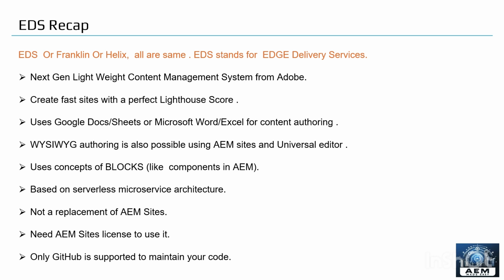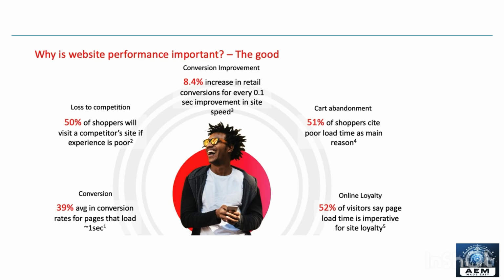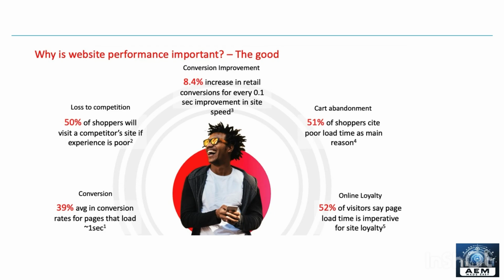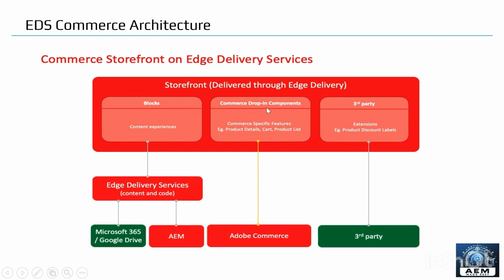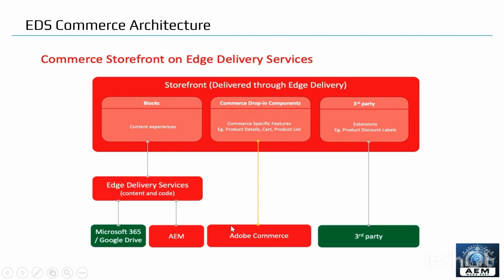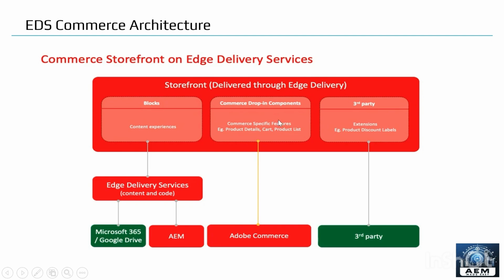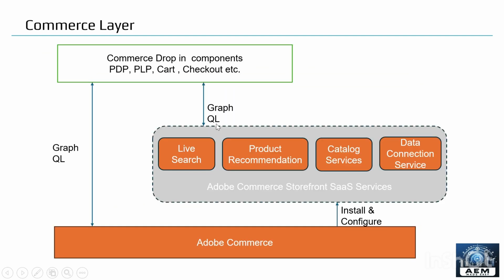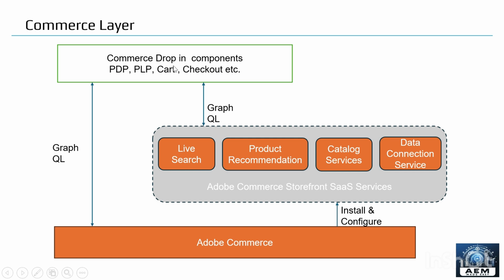EDS Commerce #1 | Edge Delivery Services With Commerce | Introduction and Architecture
1 ) EDS Commerce Introduction
2 ) EDS Commerce Architecture